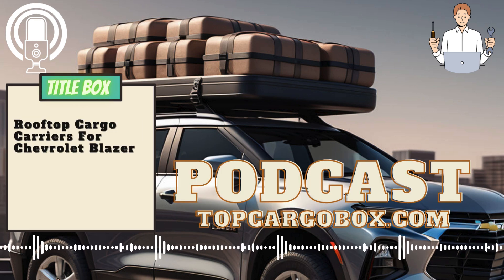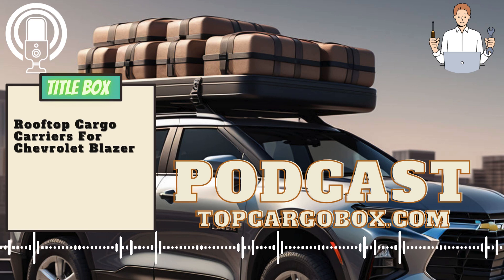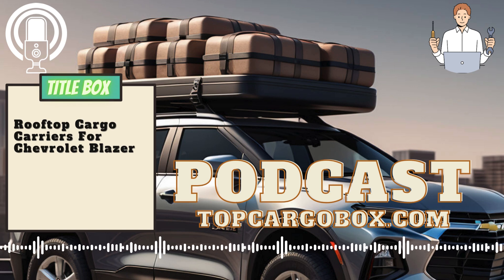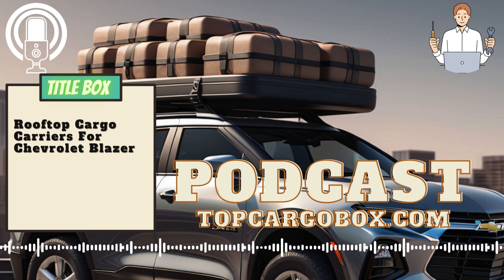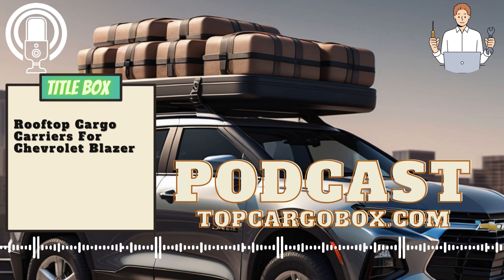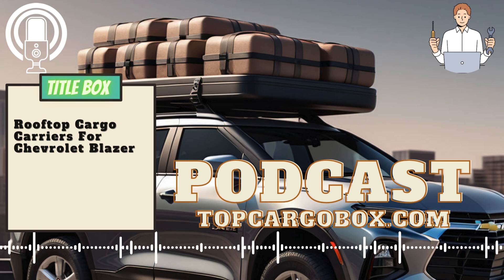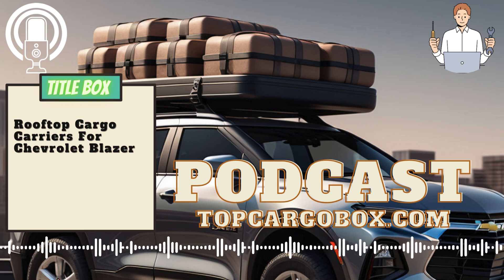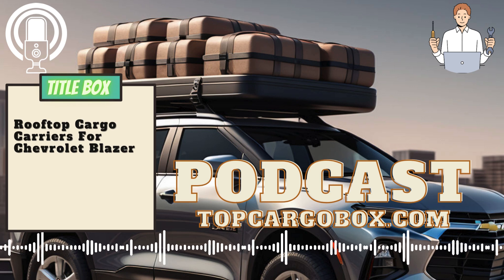🚙How to choose a rooftop cargo carrier for Chevrolet Blazer?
When it comes to choosing a rooftop cargo carrier for your Chevrolet Blazer, there are several factors to consider to ensure you select the best option for your needs.

First and foremost, you should consider the size of the cargo carrier. Make sure to measure the dimensions of your Chevrolet Blazer's roof to determine how much space you have available for a cargo carrier. You'll want to choose a carrier that fits comfortably on your roof and doesn't obstruct your view or access to the vehicle.

Next, consider the weight capacity of the cargo carrier. It's important to choose a carrier that can safely support the weight of your belongings without exceeding the weight limit recommended by the manufacturer. Be sure to factor in the weight of the carrier itself as well.

Another important factor to consider is the type of cargo carrier. There are various types available, including hard shell cargo boxes, soft shell cargo bags, and roof baskets. Each type has its own advantages and disadvantages, so think about what kind of items you'll be transporting and choose a carrier that best suits your needs.

Additionally, consider the ease of installation and use of the cargo carrier. Look for a carrier that is easy to mount and dismount from your Chevrolet Blazer, as well as one that is user-friendly when it comes to loading and accessing your belongings.

Lastly, think about the durability and weather resistance of the cargo carrier. You'll want a carrier that is made of high-quality materials that can withstand the elements and protect your belongings from rain, snow, and wind.

By considering these factors and doing thorough research, you can confidently choose a rooftop cargo carrier for your Chevrolet Blazer that will make transporting your belongings a breeze.

How to install a rooftop cargo carrier for Chevrolet Blazer?

Installing a rooftop cargo carrier on your Chevrolet Blazer can be a convenient way to increase your vehicle's storage capacity for road trips or outdoor adventures. Here's a step-by-step guide on how to install a rooftop cargo carrier on your Chevrolet Blazer:

1. Choose the right rooftop cargo carrier: Before you begin the installation process, make sure you have the correct size and type of rooftop cargo carrier for your Chevrolet Blazer. Ensure that the carrier is compatible with your vehicle's roof rack system and can safely secure your cargo.

2. Prepare your vehicle: Start by cleaning the roof of your Chevrolet Blazer to remove any dirt or debris that may interfere with the installation process. Make sure the roof is dry and free of any obstructions.

3. Attach the rooftop cargo carrier: Place the rooftop cargo carrier on top of your Chevrolet Blazer's roof rack system. Secure the carrier to the roof rack using the provided straps or mounting hardware. Make sure the carrier is properly aligned and centered on the roof of your vehicle.

4. Secure the cargo: Once the rooftop cargo carrier is securely attached to your Chevrolet Blazer, you can begin loading your cargo. Make sure to distribute the weight evenly and securely fasten your items to prevent shifting during transit.

5. Double-check the installation: Before hitting the road, double-check that the rooftop cargo carrier is securely attached to your Chevrolet Blazer and that your cargo is properly secured. Ensure that the carrier does not obstruct your view or interfere with the operation of your vehicle.

By following these steps, you can safely and securely install a rooftop cargo carrier on your Chevrolet Blazer. Enjoy the added storage capacity and convenience on your next adventure!